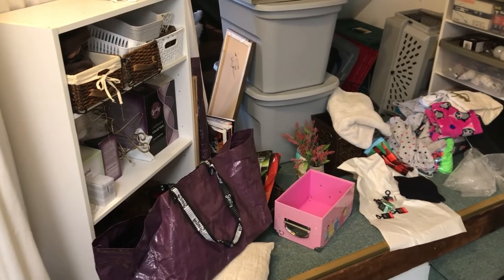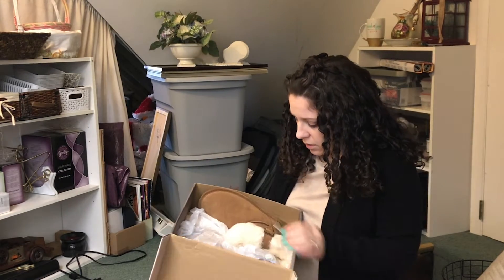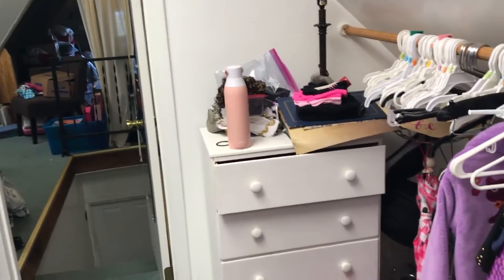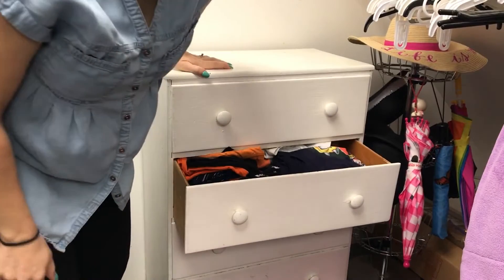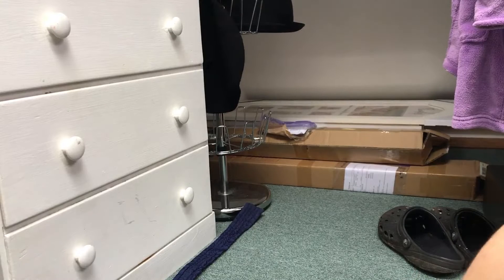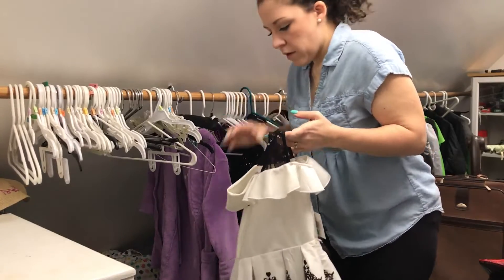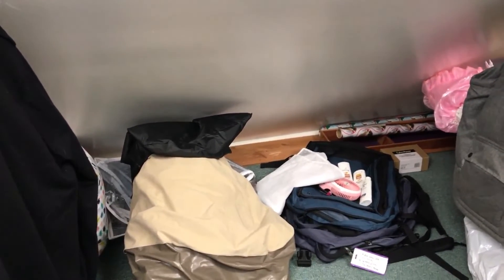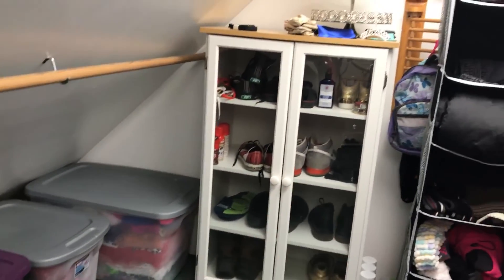EXTREME ATTIC DECLUTTER | Part 2 | Motivation for Steady Progress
Let's keep working on those difficult areas. Slow and steady progress, let's do this! It helps me know the kind of videos you want more of!

-Wooden Hangers
-Fav Luggage Tags
-Brita Water Bottle
-Snow Overalls

0:00 Welcome
0:25 Looking for trash
0:53 Looking for easy stuff
1:28 Duh clutter
4:36 Decluttering décor
7:56 My Progress
8:21 Clothing Closet
9:46 Working around the room
16:34 Donation Story
18:42 Clearing the floor
20:55 Hanging clothes and jackets
25:03 Luggage and travel
27:27 Random Stuff
28:28 Dance costumes
29:08 AFTER!
29:45 Thank you

🖤 My Etsy Shop